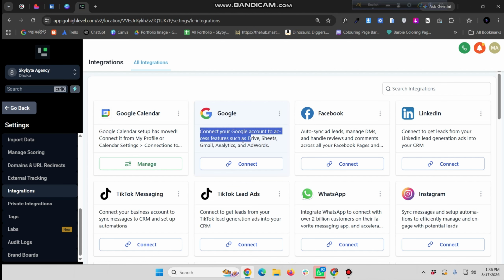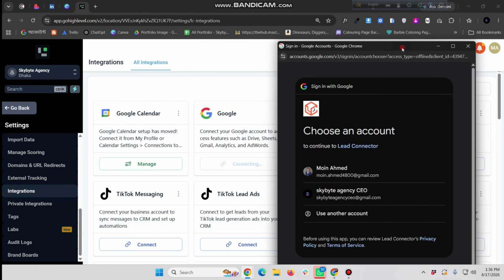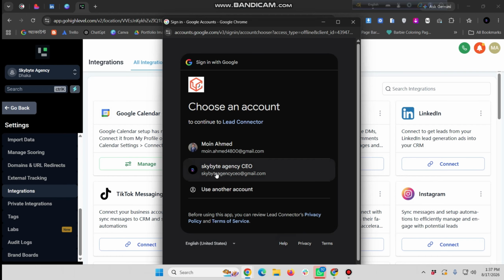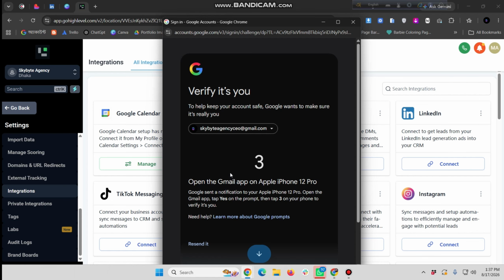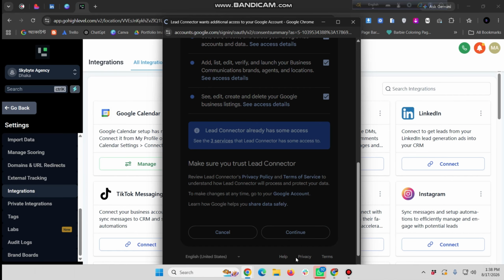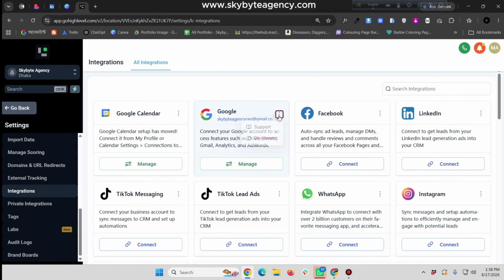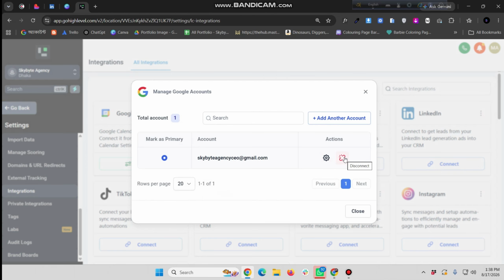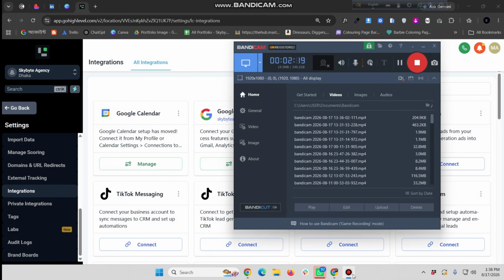How To Connect Your Google Account To Gohighlevel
Welcome to another tutorial by Skybyte Agency! In this quick video, I will walk you through exactly how to connect your Google Account to GoHighLevel step-by-step. Integrating your Google account is essential for syncing your Google Calendar for appointments, enabling Gmail 2-way sync, managing Google Ads, and tracking your analytics directly inside your CRM.

Whether you are setting up a brand-new sub-account or just need to authorize your Google Workspace, this guide will show you exactly where to navigate and what permissions to accept to get LeadConnector working perfectly.

What You'll Learn in This Video:

How to access the Integrations menu inside your GoHighLevel Settings.

The step-by-step process to connect your Google (Gmail/Workspace) account.

How to correctly authorize LeadConnector permissions.

Verifying that your Google account is successfully linked and active.

— Moin Ahmed
Founder of Skybyte Agency & GoHighLevel Specialist